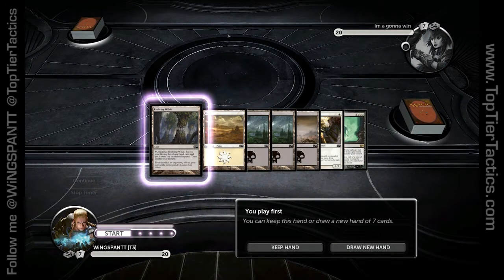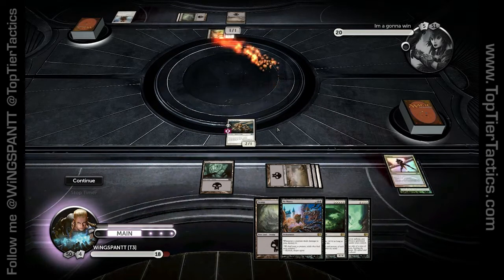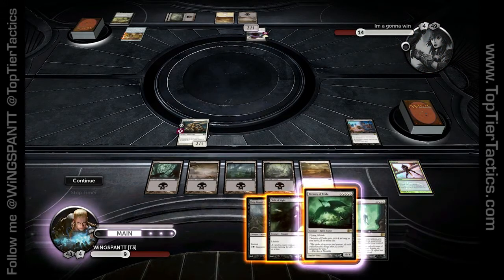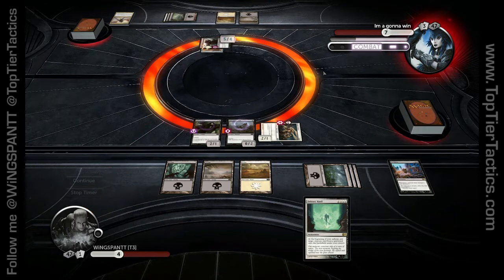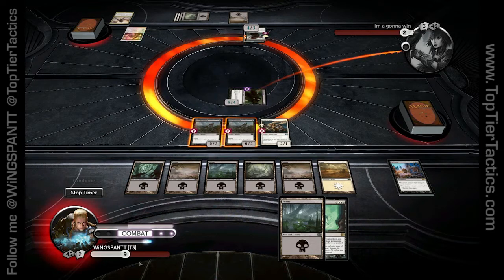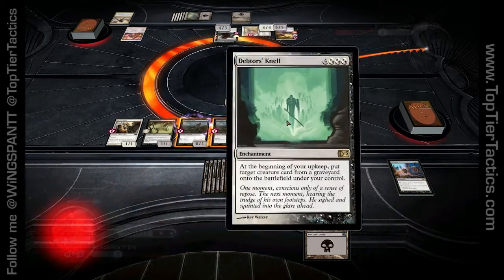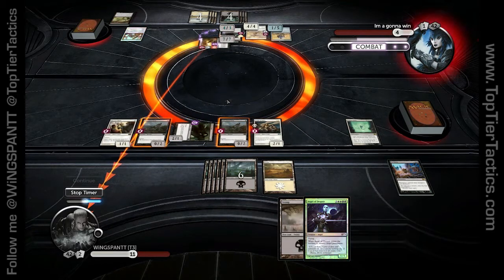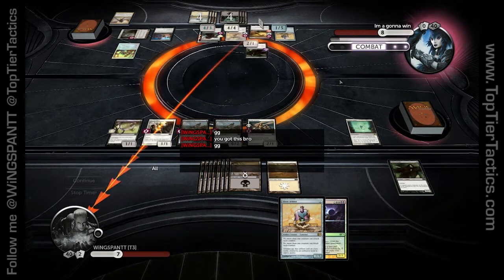Exalted Darkness 3, Duels of the Planeswalkers 2013 | WiNGSPANTT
Also check us out on Facebook and Twitter @TopTierTactics and @WiNGSPANTT